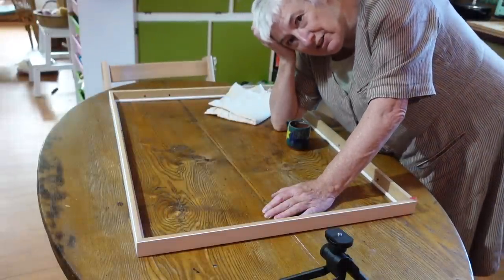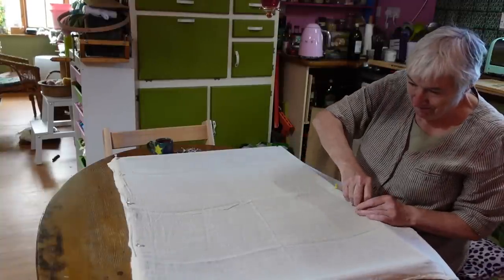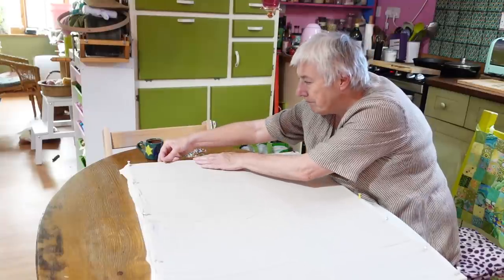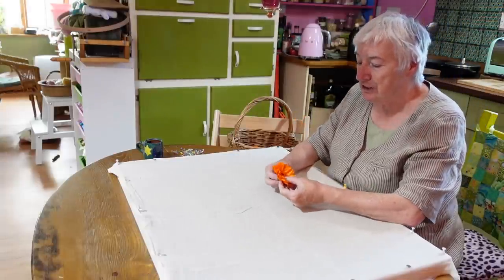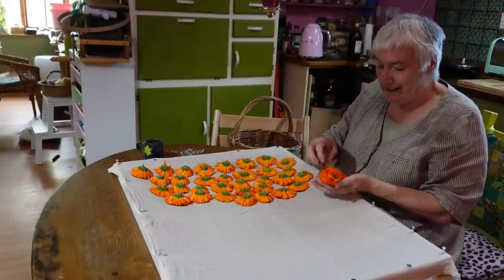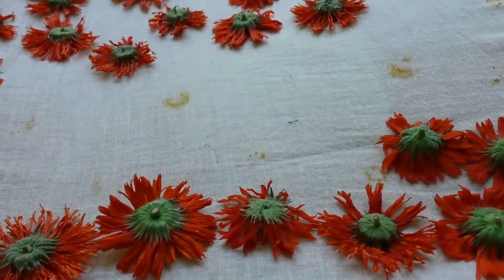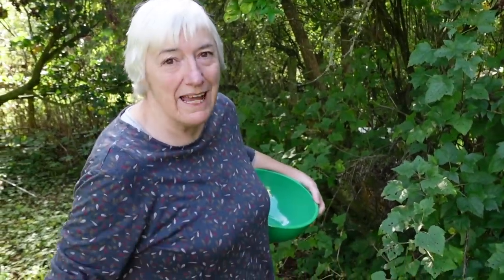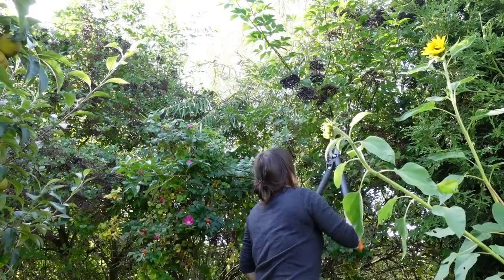Making Calendula Salve and Elderberry Cordial, Gifts from my Garden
Back in the summer I collected petals from my wonderful calendula/ marigold flowers and later, the elderberries were ripe and plentiful. Here are the results of that bountiful harvest.

As we head into Autumn, there are still a few 2024 calendars left in the shop and just a few jigsaw that would make great gifts. Also the Christmas Box Trees and Totes are now for sale here

Support from Patrons allow this channel to continue and I am grateful for each and every one of you! Thank you!

You can join the Virtual Lime Green Sofa on Facebook by searching for The Last Homely House  where the lovely Admin Folk will welcome you.

You can post your crafts and ideas on Instagram too and use the hashtag lhhlgs where you can meet other like minded friends.

There is even a Spotify playlist of all the Movie Soundtracks I love so much!

they are called
A Bed of Flowers, Elder and Chalet High

Love
Kate
xxx